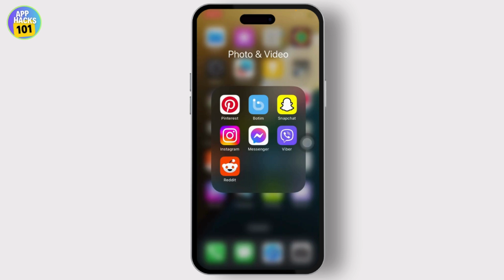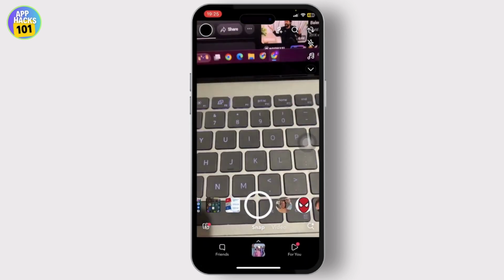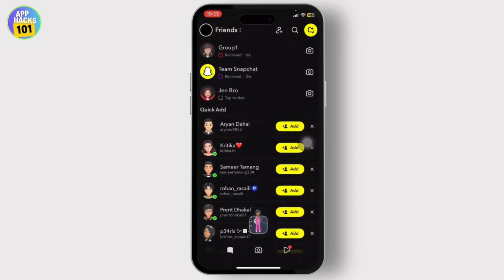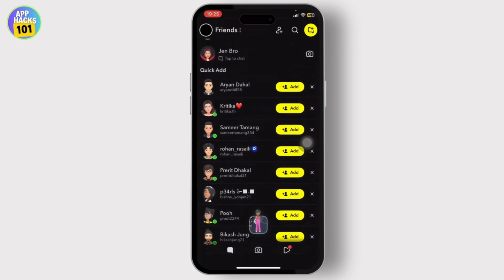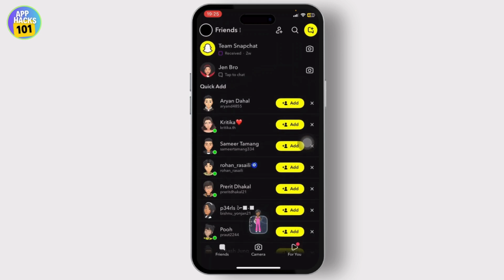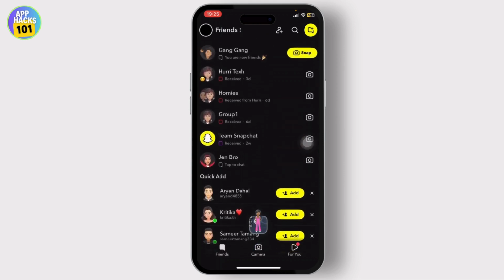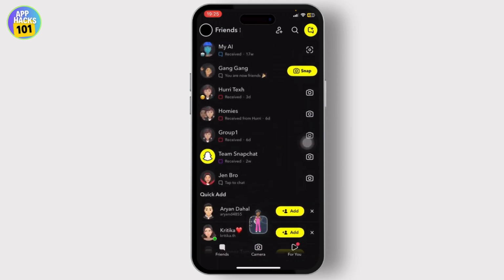What does Green Dot On Snapchat mean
Curious about the green dot on Snapchat? In this video, we explain what the green dot on Snapchat means and how it affects your interactions. Whether you’ve noticed it on a profile, in Quick Add, or after the latest 2024 update, we’ve got all the answers!

In this tutorial, you'll learn:

What the green dot on Snapchat means on a profile.
How the green dot works in Quick Add and Add Friend sections.
Insights into Snapchat's latest update for 2024.
Timestamps:
0:00 Introduction
0:15 What does the Green Dot on Snapchat Mean?
0:40 Green Dot in Quick Add & Add Friend Features